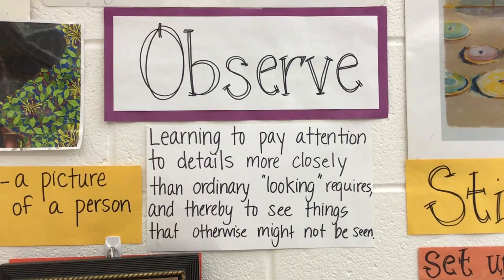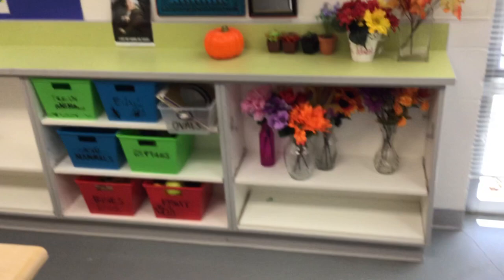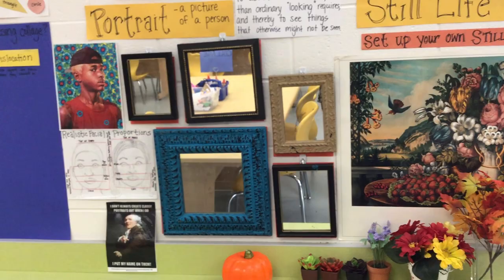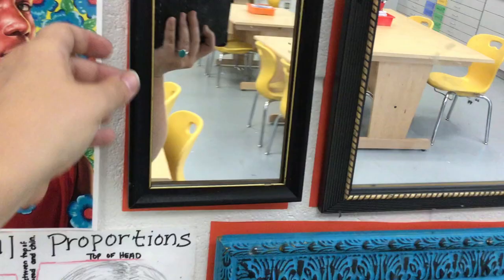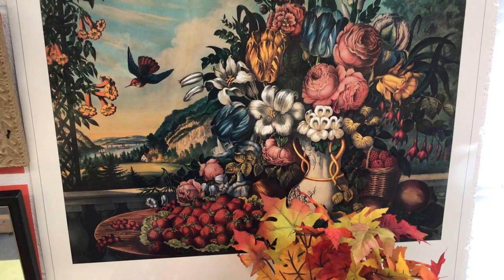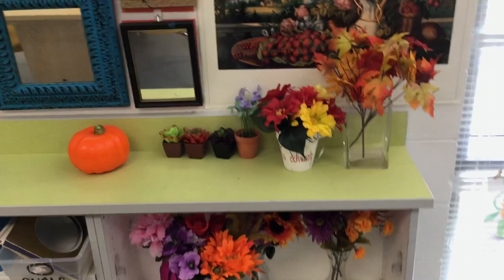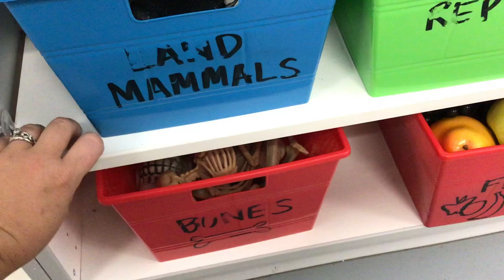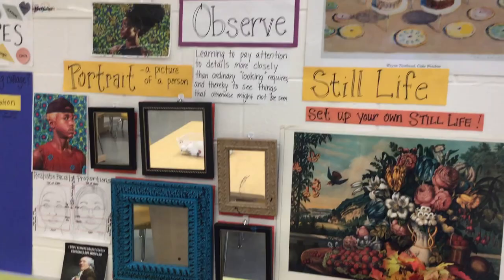SchwARTzROOM Virtual Tour- Observation Station